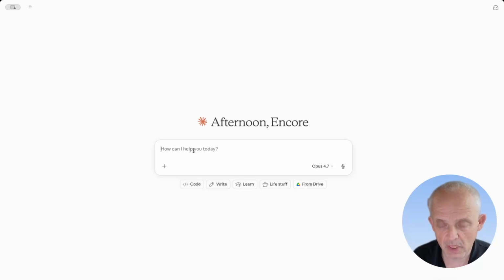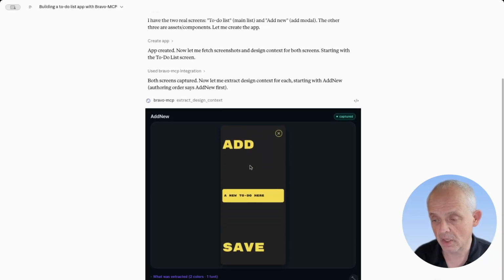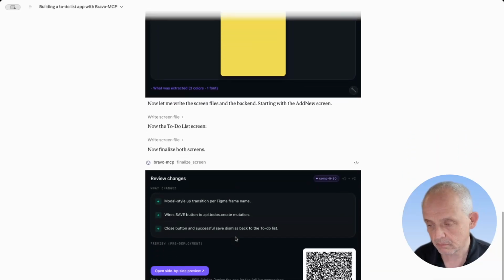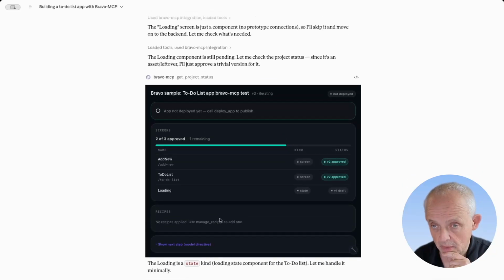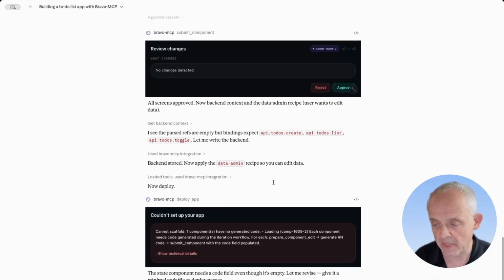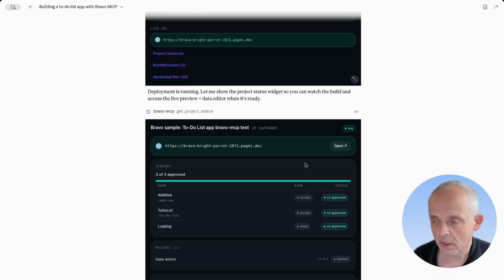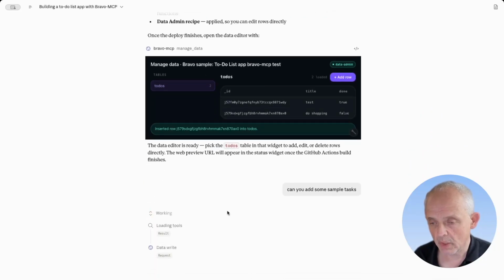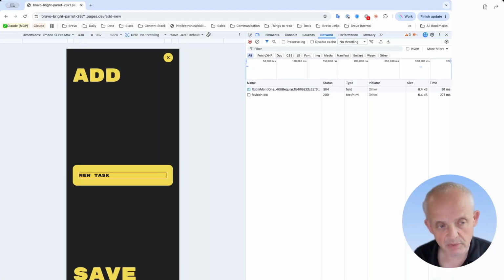Bravo MCP Quick Intro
A short demonstraction of how the new Bravo 4.0 MCP server works in building and deploying a React Native app from a Bravo tagged Figma file.